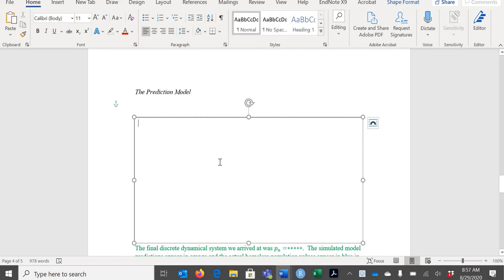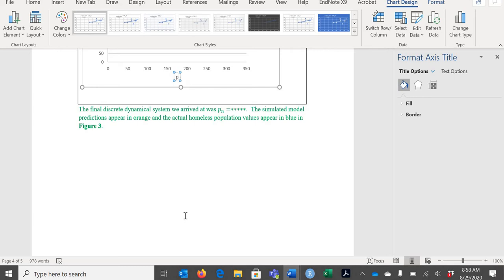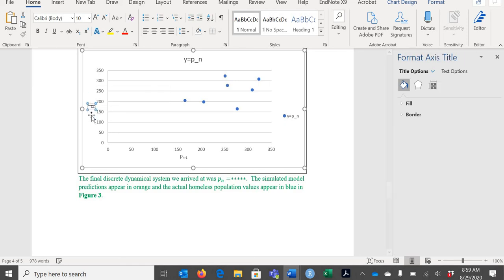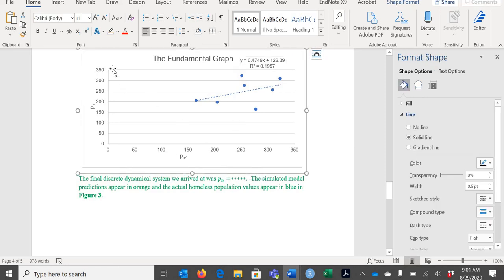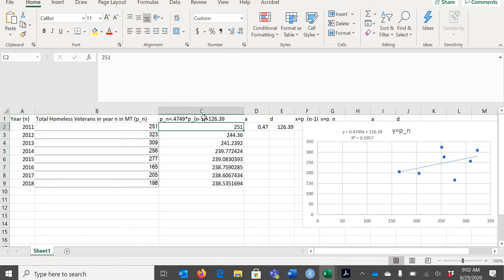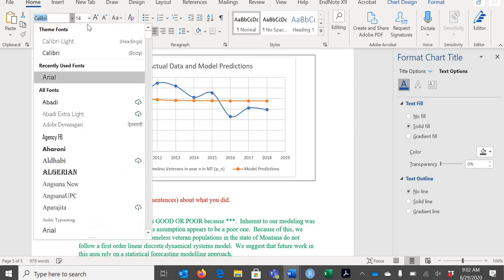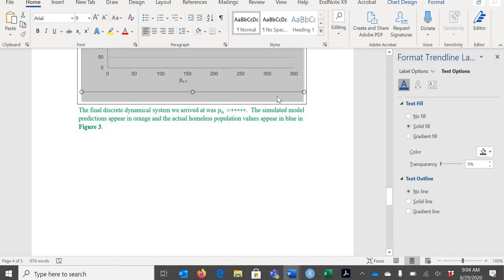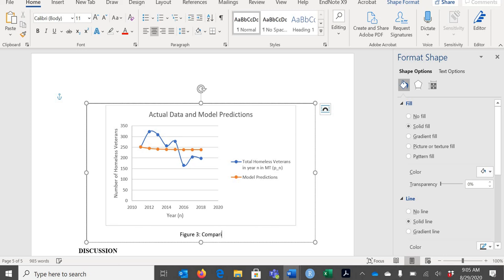How to format your Excel figures Project 1